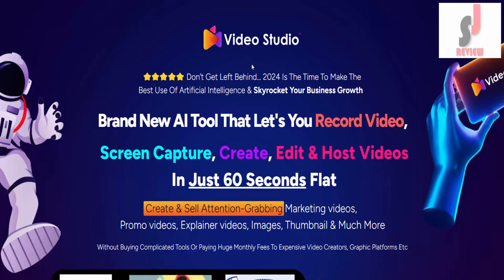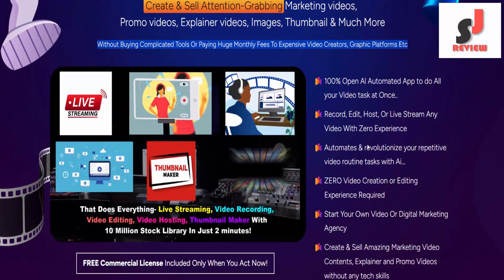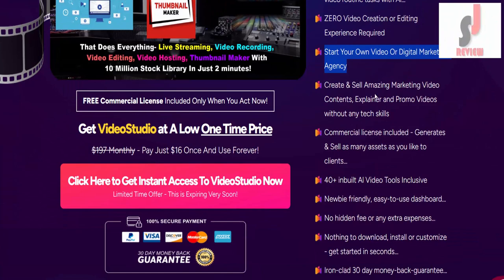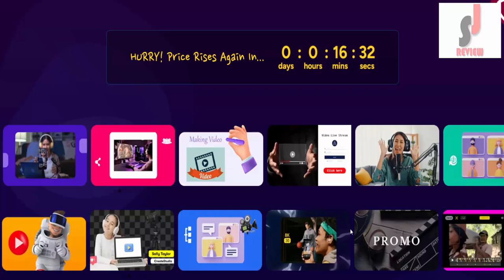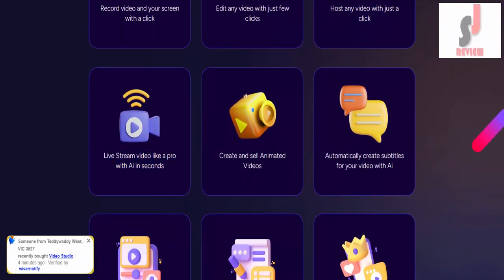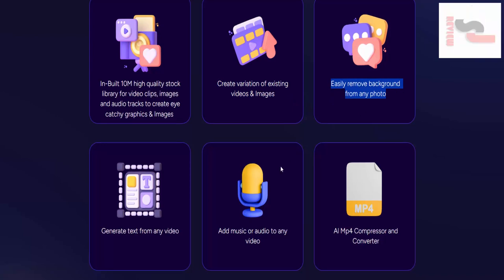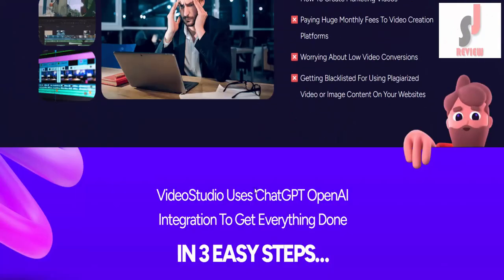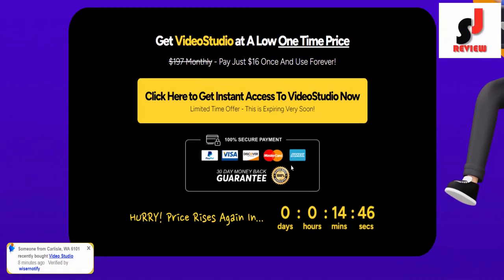Video Studio Review | How To Do Video Streaming With AI 🎁 record and edit videos In Just 60 Seconds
Visit now:  👉👉👉 shorturl.at/ahqN5

Don’t Get Left Behind… 2024 Is The Time To Make The Best Use Of Artificial Intelligence & Skyrocket Your Business Growth.
Brand New AI Tool That Let's You Record Video,
Screen Capture, Create, Edit & Host Videos  In Just 60 Seconds Flat.
Create & Sell Attention-Grabbing Marketing videos,
Promo videos, Explainer videos, Images, Thumbnail & Much More.
Without Buying Complicated Tools Or Paying Huge Monthly Fees To Expensive Video Creators, Graphic Platforms Etc.

Features of Video Studio:
100% Open Al Automated App to do All your Video task at Once.
Record, Edit, Host, Or Live Stream Any Video With Zero Experience.
Automates & revolutionize your repetitive video routine tasks with Ai.
ZERO Video Creation or Editing Experience Required.
Start Your Own Video Or Digital Marketing Agency.
Create & Sell Amazing Marketing Video Contents, Explainer and Promo Videos without any tech skills.
Commercial license included - Generates & Sell as many assets as you like to clients.
40+ inbuilt Al Video Tools Inclusive.
Newbie friendly, easy-to-use dashboard.
No hidden fee or any extra expenses.
Nothing to download, install or customize - get started in seconds.
Iron-clad 30 day money-back-guarantee.

Related search:
VideoStudio review
Video streaming with AI
Record and edit videos
Video editing software
AI-powered video editing
Fast video editing
Quick video creation
Easy video editing